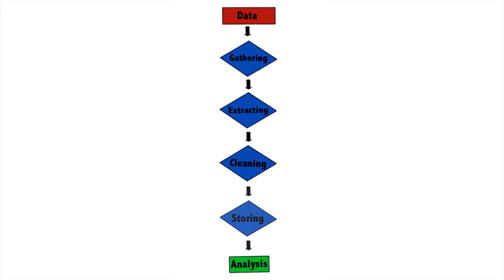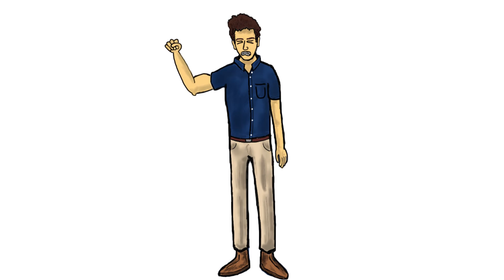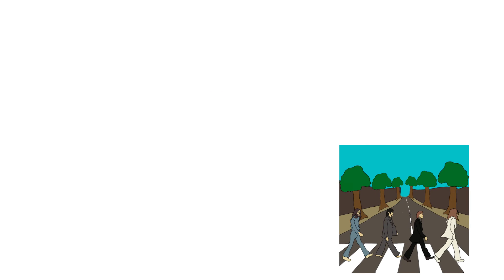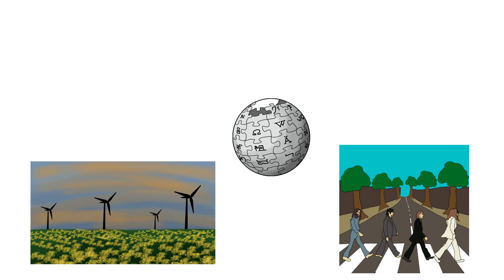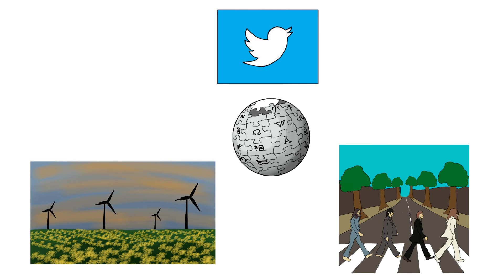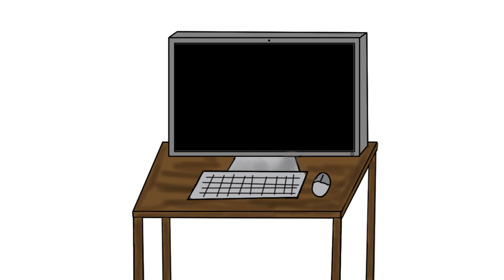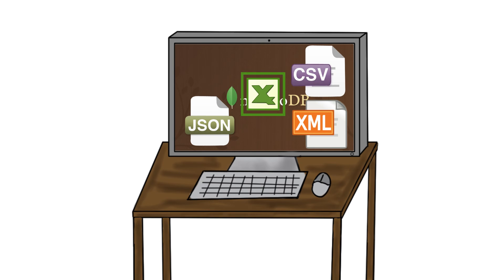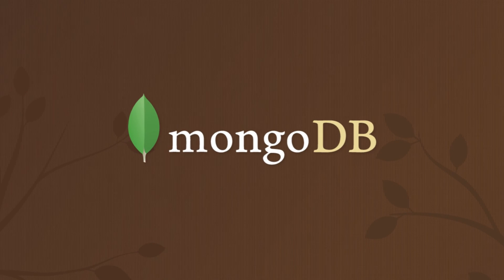Intro - Data Wrangling with MongoDB